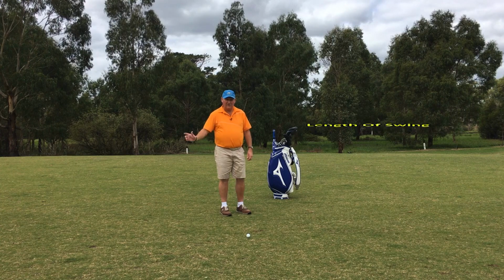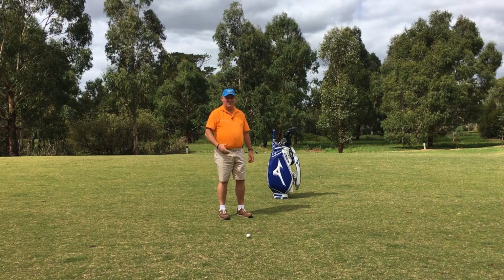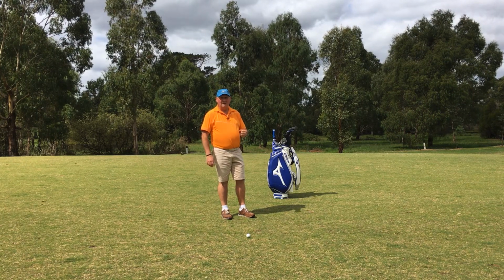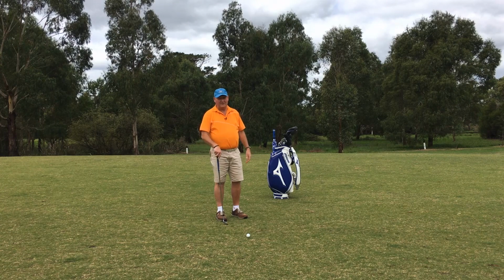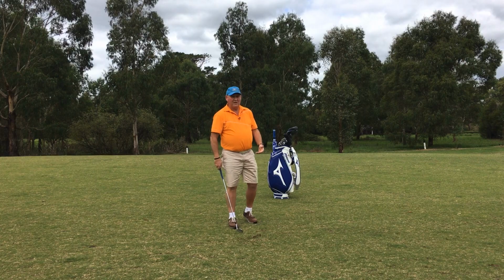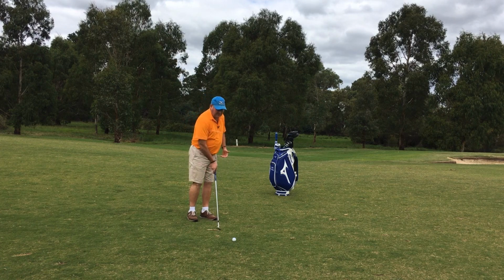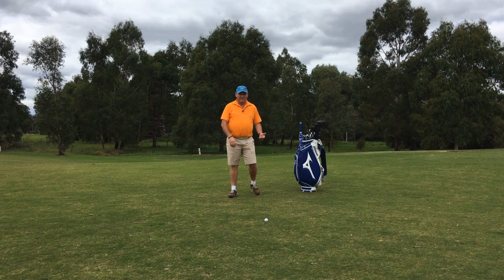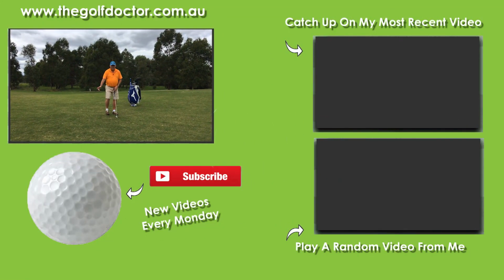Pitching Distance Control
Pitching distance control is a great way to lower your golf score. In this video golf tip Brian Fitzgerald the Golf Doctor shows you 2 ways to improve your pitching distance control. Any time you have a wedge of any description in your hands If you can get the ball on to the green and 2 putt and you will find your score will get better.

🔴 You can by me a beer, coffee or a burger

🔴 Become a member of my website and get your golf swing reviewed every month by Brian for as little as US$10 per month.

My name is Brian Fitzgerald - I'm an Australian full time golf coach living in Melbourne and coaching at two venues. The Morack Public GC in Vermont South and the Lang Lang GC in beautiful South Gippsland (An hour and a quarter from Melbourne) where there are lot's of Kangaroos.

FAQ:
How long have you been a golf coach? I qualified as a full member of the Australian PGA back in 1985. Wow I don't feel that old.

Why do you make videos for YouTube? That is a great question and one I get asked a lot. I love helping people play better golf and people tell me I have a very unique coaching style that is very simple to understand. We really should do things simpler. I just make them to help people and if people like my videos they can either come for a golf lesson in person or if that is not possible you could join my membership program and I can then view your golf swing or any part of your game and really help improve what you do.

Do you always change some ones golf swing? To be perfectly honest I try not to. If I do try to change some ones golf swing I have to have a pretty good reason for doing so and the client has to be fully engaged and committed to both regular coaching and practice in order to make that change. Most people say they will do both with good intentions but most fall away pretty quickly.

So my preference is to change things that will improve their score easily. There are so many different ways to do this.

What do you film with? - I have a few few different cameras I use. An old GoPro Hero 4, an iPhone 6 and iPhone X, A Sony ZV1 and an old Panasonic Handy cam (I'm using that less and less now). I record my sound on an old iPhone 4.

What do you edit with? - About a year ago I switched to Adobe Premiere - prior to that it was Pinnacle Studio

Do you make money off YouTube? - Yes.It took me over 100 videos to make my first total $100 off adsense and then another 50 videos to make my next $100. I think it will slowly change, but VERY slowly.

I really enjoy your videos, how can I support you?

Brian